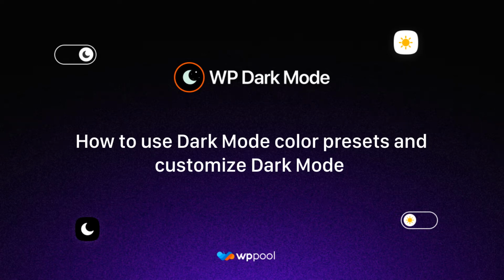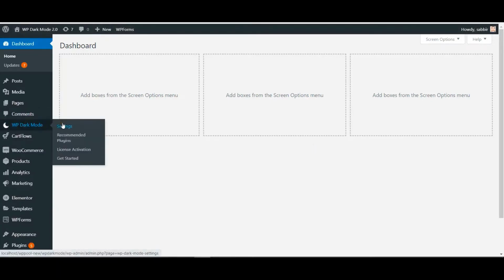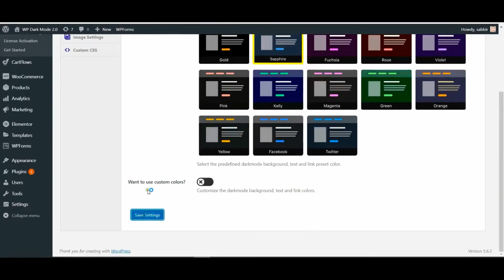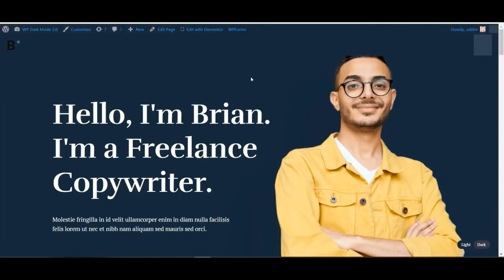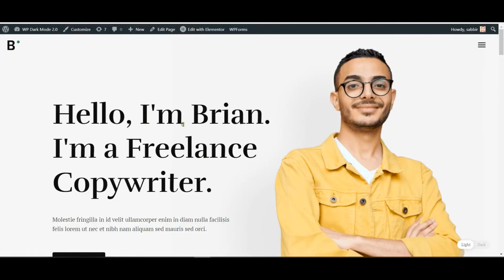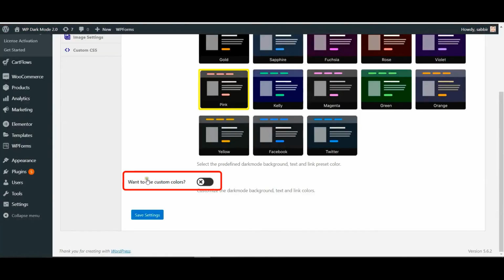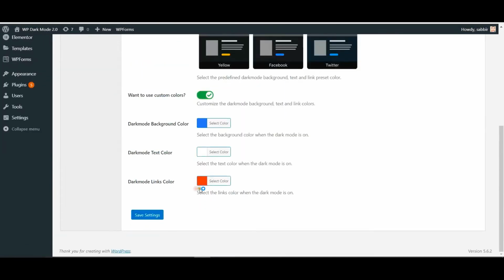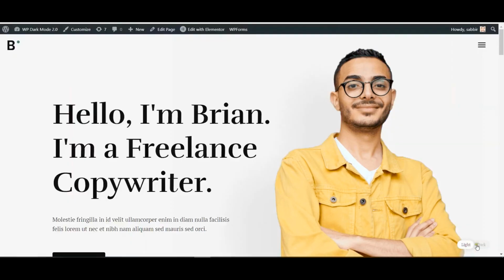How to use ready color presets and customized color feature in dark mode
In today's WordPress Dark Mode plugin video tutorial, we will show you How to use ready color presets and customized color feature in dark mode